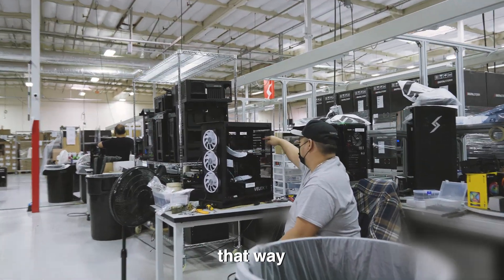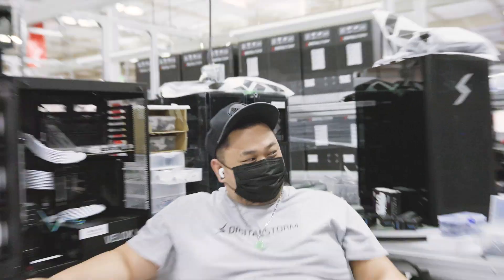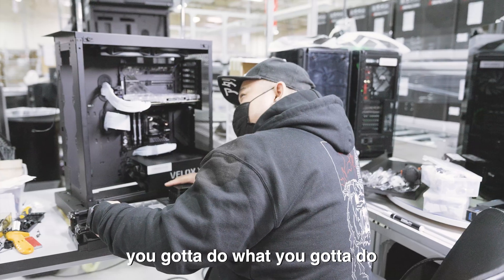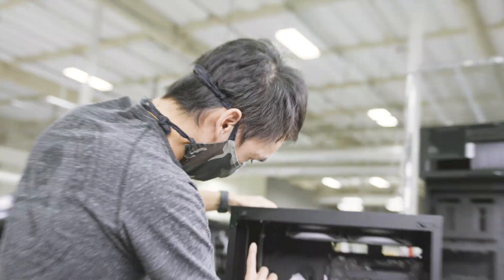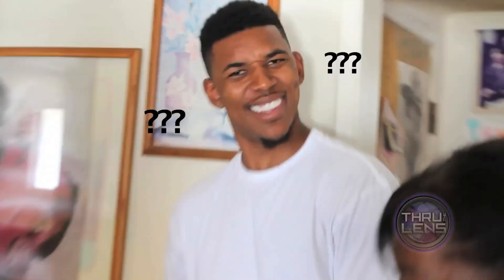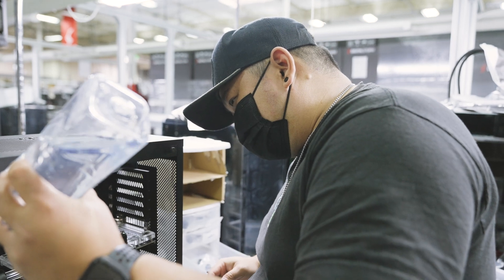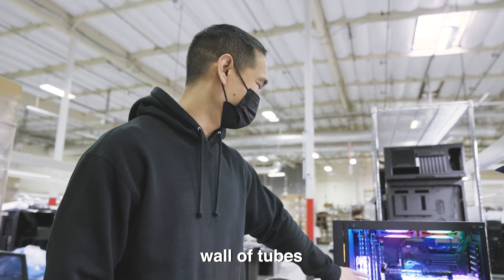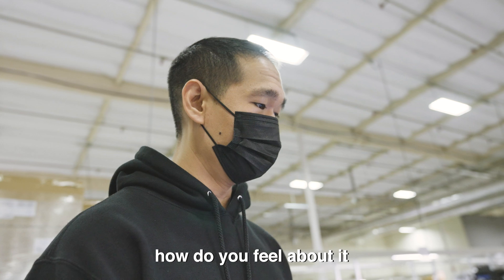HOW TO | Watercooling a VELOX is a PROCESS...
The process of watercooling a PC takes visualization and patience. And sometimes a lot of trial and error 😅. But the end result is stunning.

Watch as we walk through some of our techniques to watercooling a computer and our quick how to guide to custom liquid cooling.

0:00 - Planning out the tubing
1:25 - Feedback from the LeAd
3:58 - What do others think hmm?
4:42 - Filling the loop
6:28 - What?
7:39 - The finished build
8:06 - The builder's process
9:53 - The B-roll